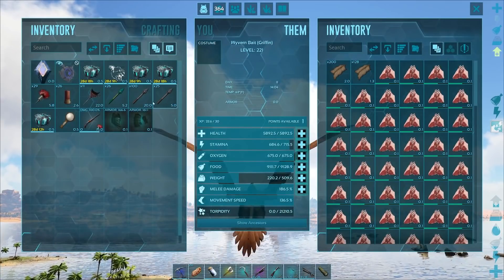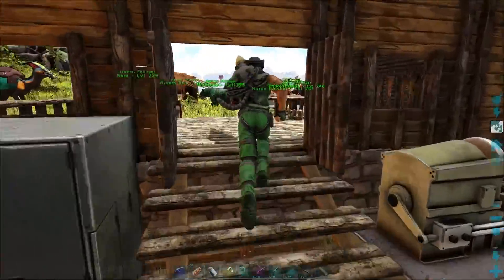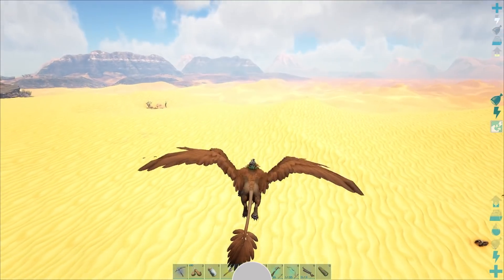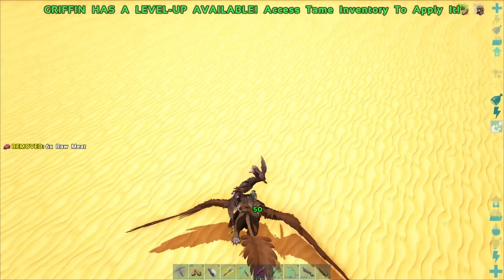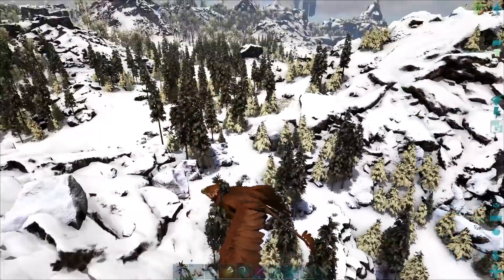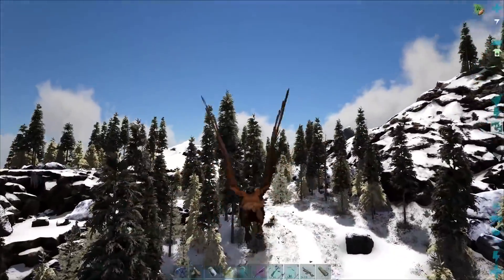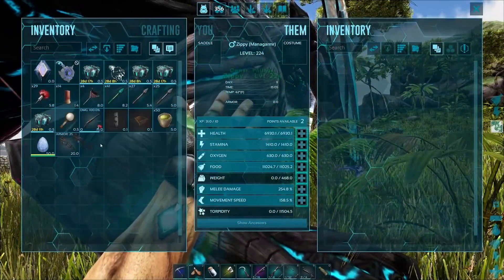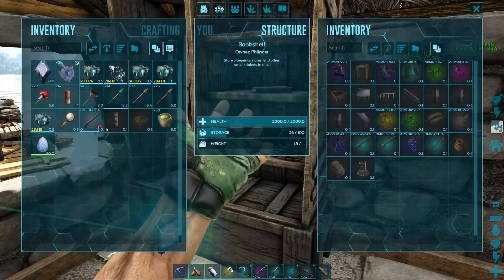RETURNING WITH GIFTS FROM THE NORTH on Ark's Lost Island 26